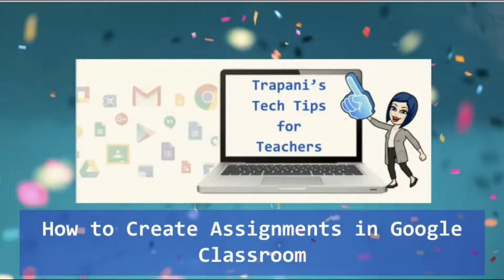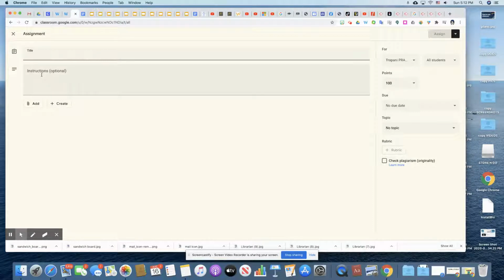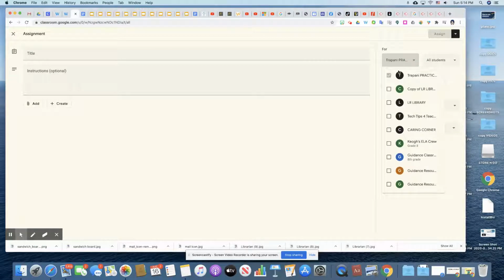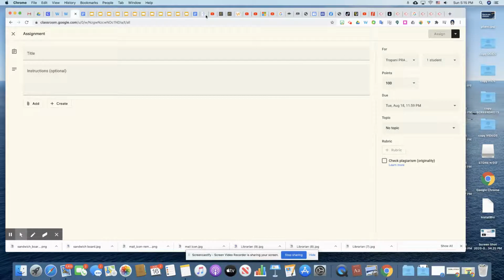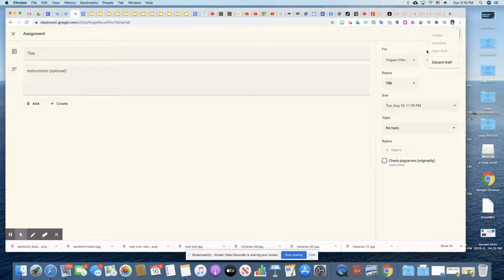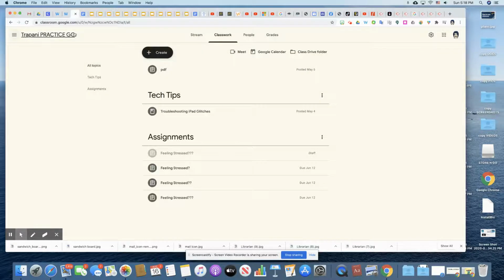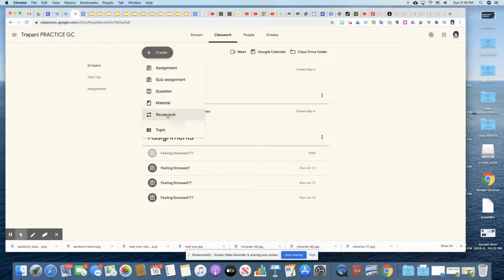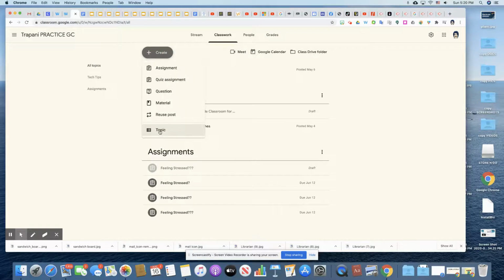Google Classroom: How to Create Assignments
Demonstrates the different types of assignments possible to add to a Google Class.